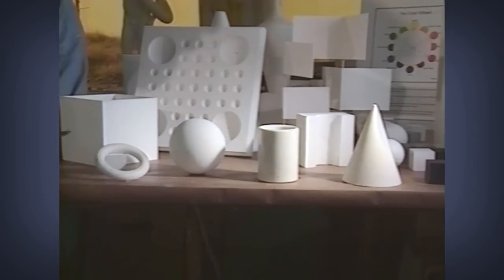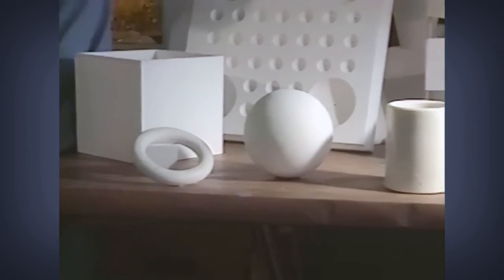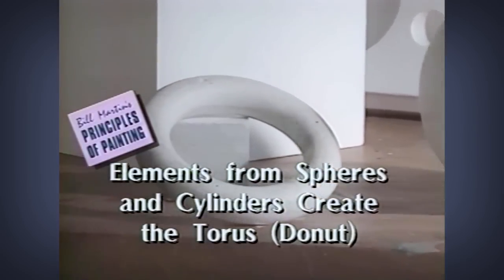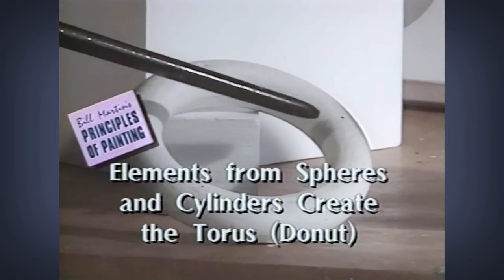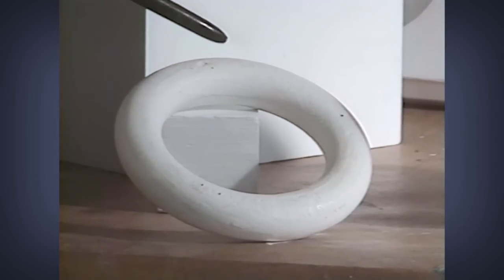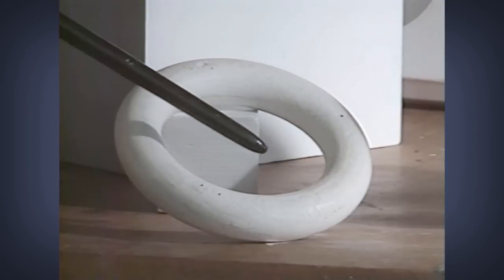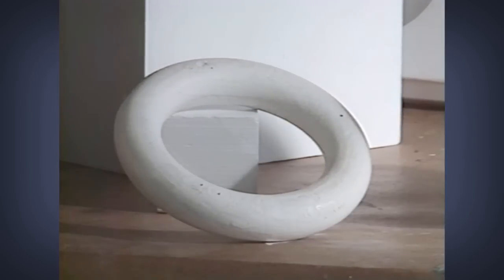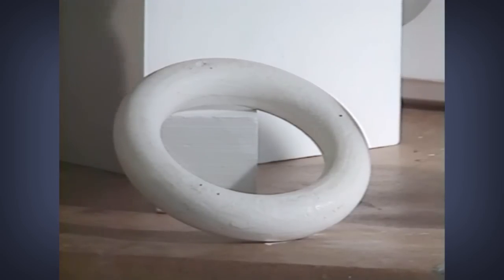Five Basic Shapes: Creating the Illusion of Three Dimensions